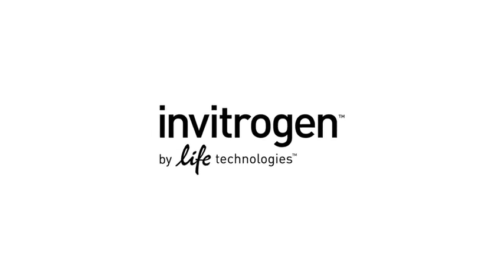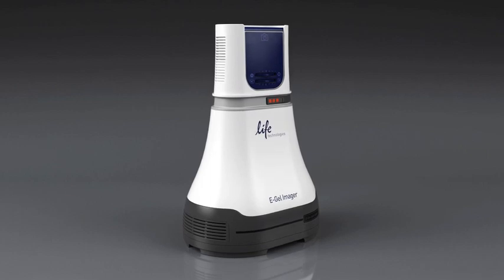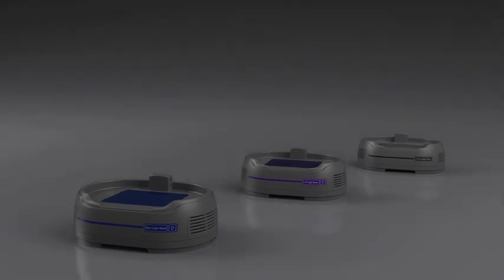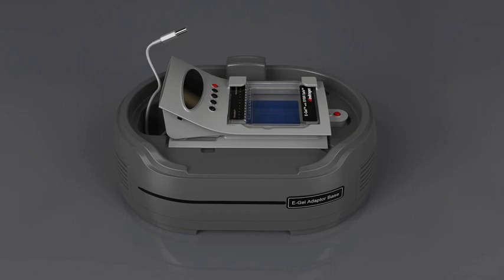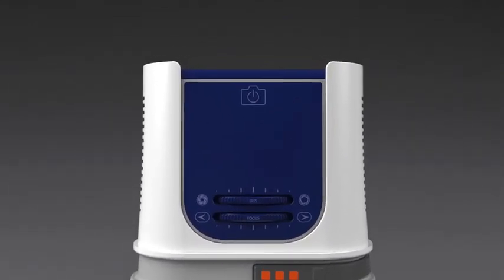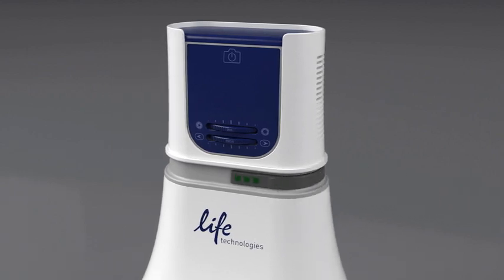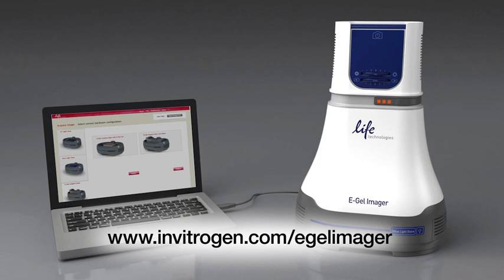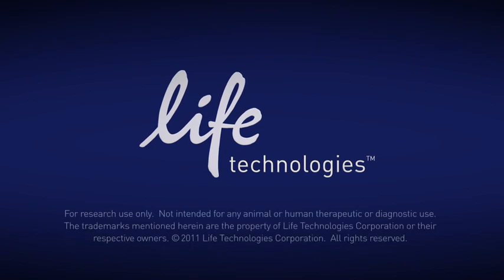The new E-Gel® Imager: revolutionizing gel documentation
Life Technologies is revolutionizing precast agarose gel electrophoresis. Again.

This time we're making agarose gel documentation and analysis personal with the E-Gel® Imager System. The E-Gel® Imager System combines the power of a large, complex gel imaging system with the sleek footprint and affordability of a benchtop device. Not only is the E-Gel® Imager the perfect solution for documenting any Invitrogen™ E-Gel® precast agarose gel, it's great for self-cast gels as well.

There are three components to the E-Gel® Imager System: a set of interchangeable bases, a camera hood, and a software package. Each component alone has individual strengths, and combined they offer exceptional flexibility and power to capture and analyze images of your agarose gels.

The first component of the E-Gel® Imager System is a choice of three interchangeable bases. The blue-light base provides strong, uniform visible blue-light transillumination that can be used to excite innovative SYBR® dyes like those found in E-Gel® EX gels or in SYBR® Safe stain. Next, there's the UV light base, best for traditional ethidium bromide-stained gels. Finally, there's the E-Gel® adaptor base.

The E-Gel® adaptor base allows real-time visualization and documentation of E-Gel® agarose gels run on the E-Gel® iBase™ platform with the E-Gel® Safe Imager, or E-Gel® Go! quick-check gels run on the E-Gel® Go! System. Power is supplied to either system by a power cord within the base, so there's no chance of external light entering the system and distorting your results. With the adaptor base, you can document real-time progress of your E-Gel® runs like never before.

The E-Gel® Imager camera hood houses a high-resolution, scientific-grade digital camera that drives the exceptional performance of the E-Gel® Imager System. Most of the controls for image acquisition are within the gel documentation software. However, there are two physical dials on the front of the camera hood that can be used to control the iris and focus of the unit.

Interchangeable filters allow even greater flexibility to capture images of various gel stains. The orange-hued "universal" filter is a good choice for most applications, but it can be replaced with a green filter that is optimal for visualizing SYBR® stains when using UV transillumination. There's also a red-hued filter for use with Molecular Probes® QDot® 625 products.

The final component of the E-Gel® Imager System is the software duo, consisting of a program for gel documentation and a second program for image analysis. These programs are full-featured and allow documentation, analysis, and quantitation of your results. To learn more about the software component of the E-Gel® Imager System, please

The E-Gel® Imager System is the perfect solution for documenting and analyzing your agarose gel results. To learn more and order the innovative E-Gel® Imager System or other E-Gel® products, please visit our or contact your local sales representative.